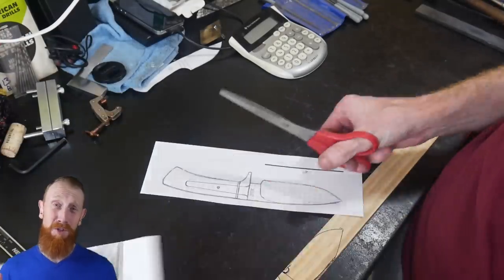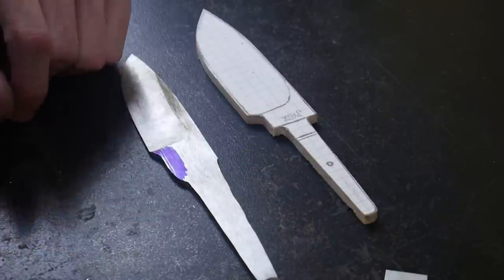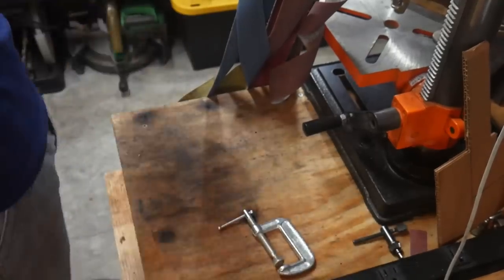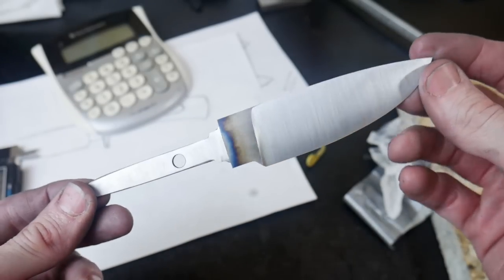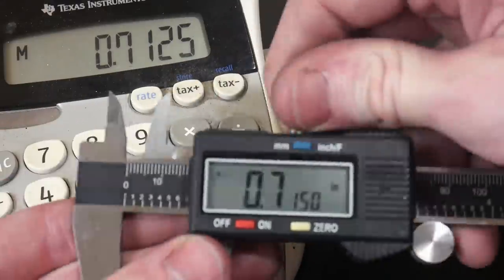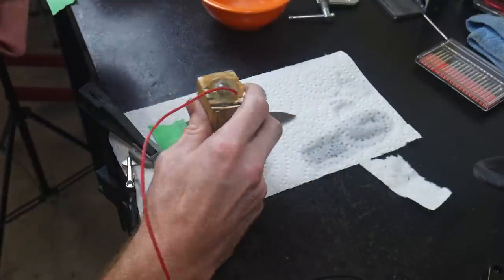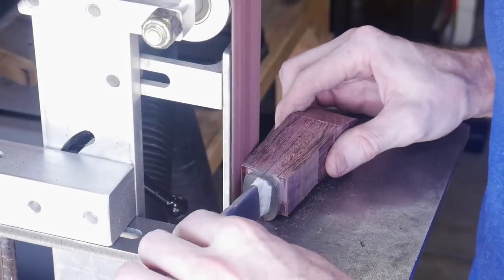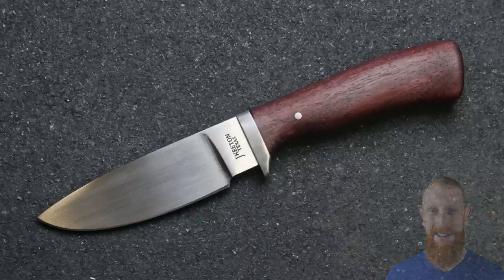Forging A Hunting Knife | Knife Making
Forging is a part of knife-making I haven't done much of! Well that's going to change. This hidden tang hunting knife is the first knife I've forged and completed in this style. Hidden tang knives with guards are undoubtedly more complicated to construct than full tang knives, however, they're extremely satisfying to create!

🛠Notable Items:
1-2-3 Blocks
WEN Water Cooled Sharpener
Kant Twist Clamp 1''
Wood Working Vise

⚠️My Favorite PPE:
Resp-O-Rator (for beards)
3M Bluetooth Hearing Protection